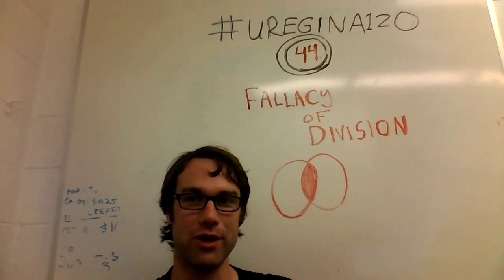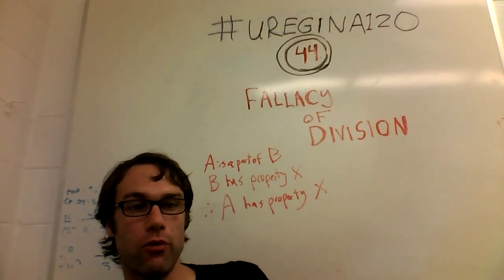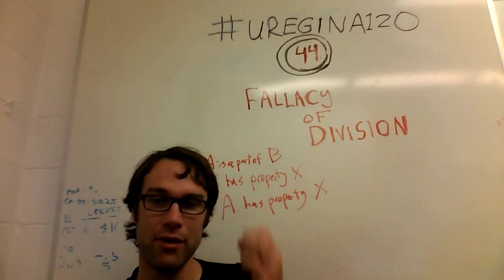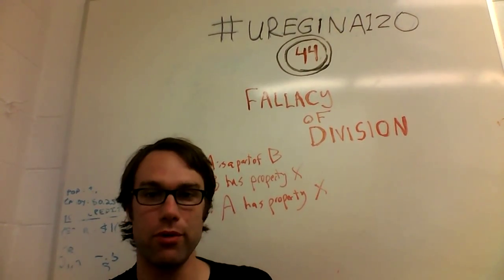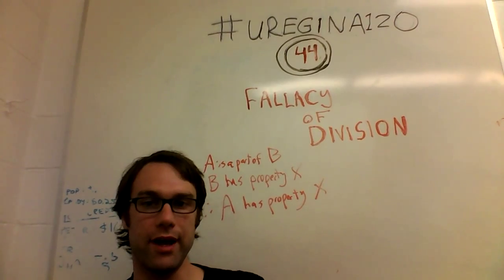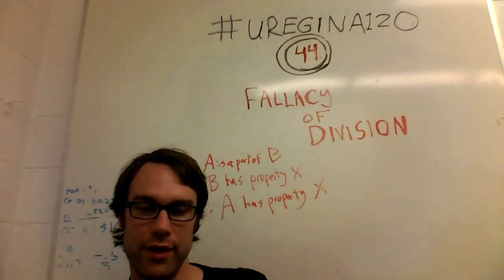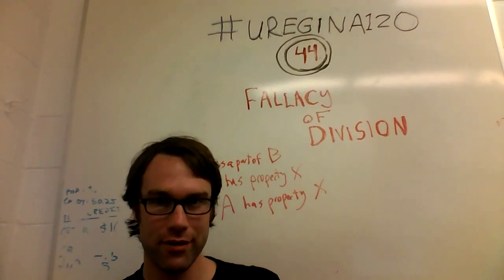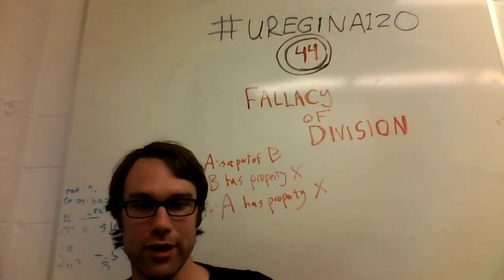uregina120 #44 - fallacy of division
see the next video for the other side of this issue

bitcoin: 1DfVCdrmUd3kuUMMayHvd6AEMtP6ZNNwvo !